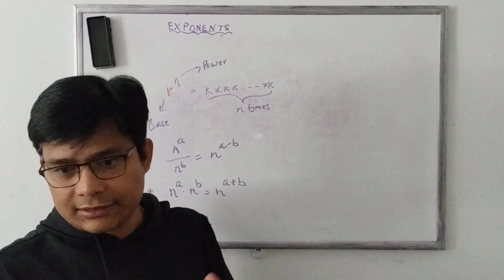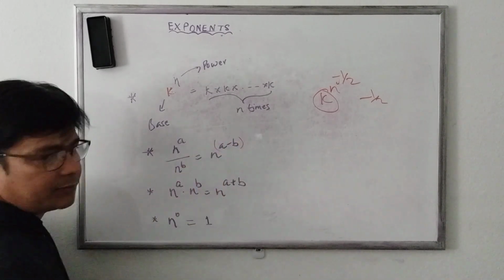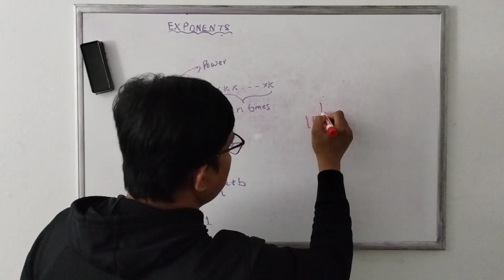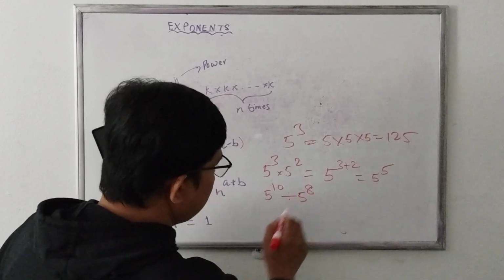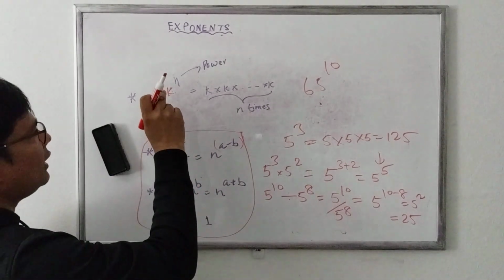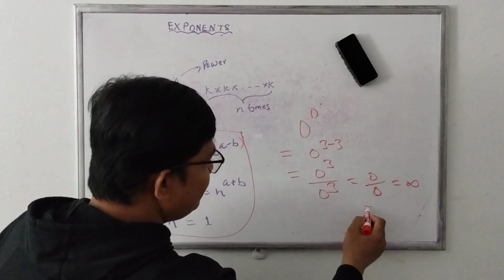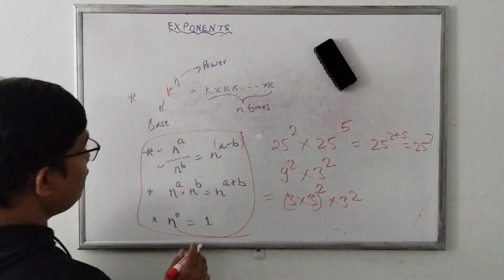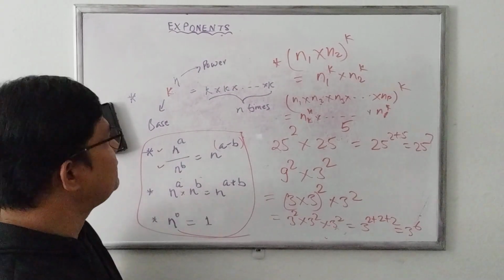How to solve basic exponents problems (Introduction to exponents)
This video explains basic concepts related to exponents for grades 5 and 6. It also provides some examples based on exponents (power).

Correction: While writing the formula for different base values (at 13:41), I made a mistake. It should be n1 instead of nk.